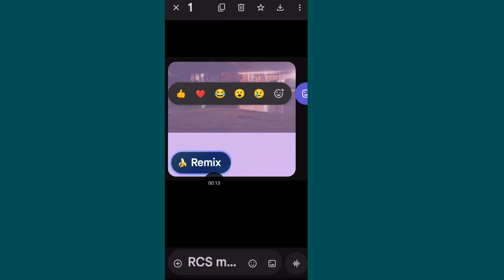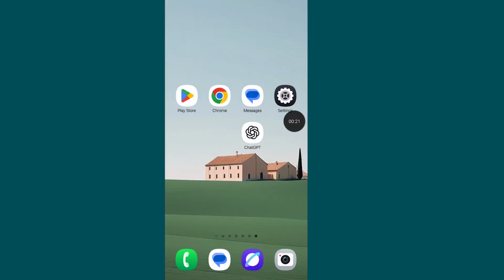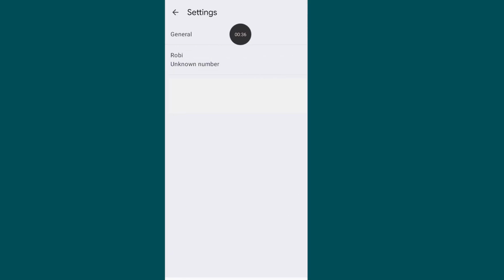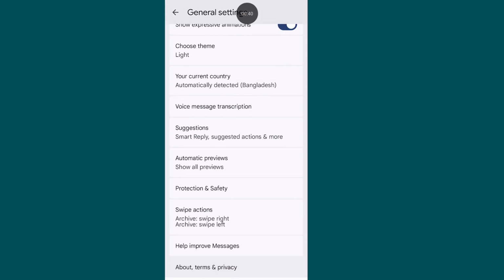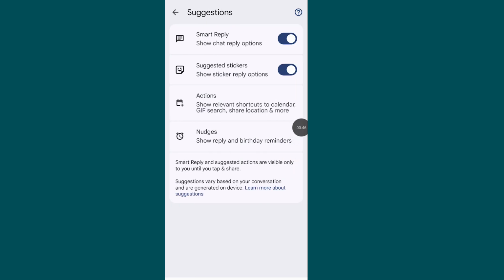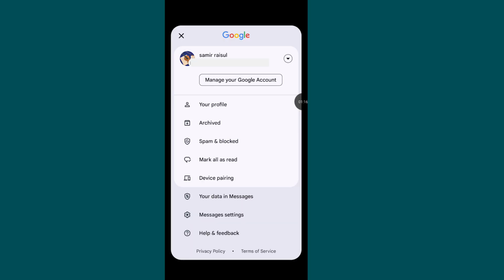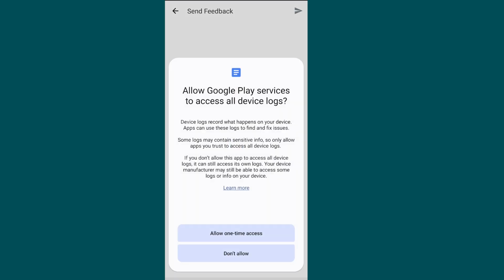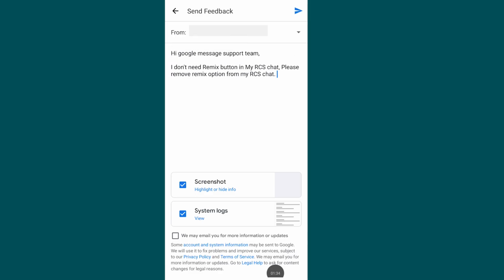How to Remove Remix Button from RCS Chat in Google Messages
How to remove remix button from RCS chat in Google messages | How to remove remix option from RCS chat in Google messages | How to Disable Remix Button from RCS Chat in Google Messages

Other Queries:

How to remove remix icon from RCS chat in Google messages

How to disable remix icon from RCS chat in Google messages

How to hide remix icon from RCS chat in Google messages